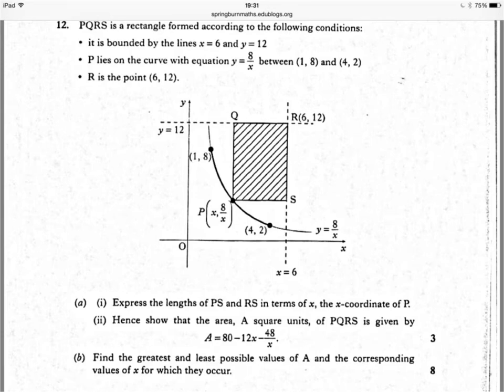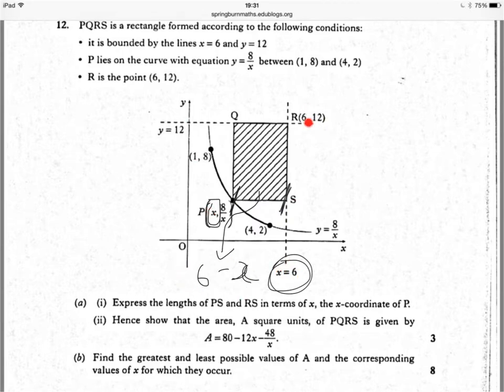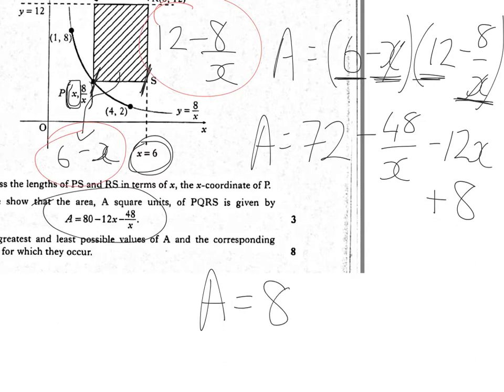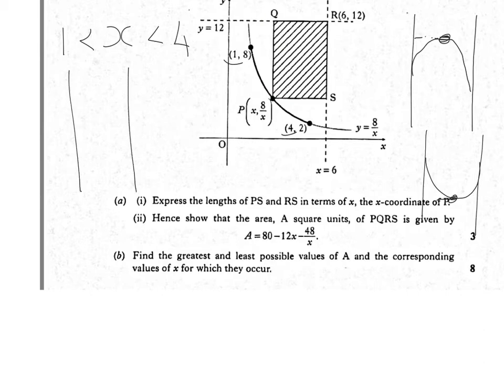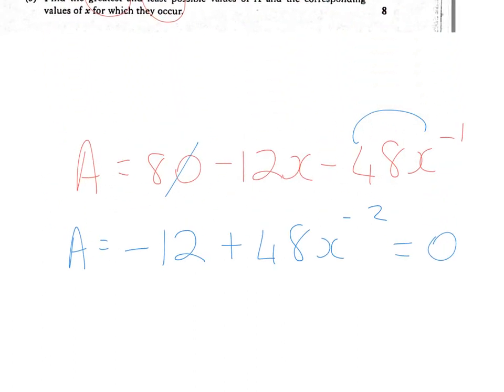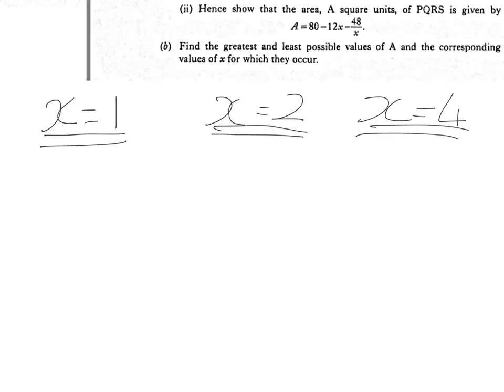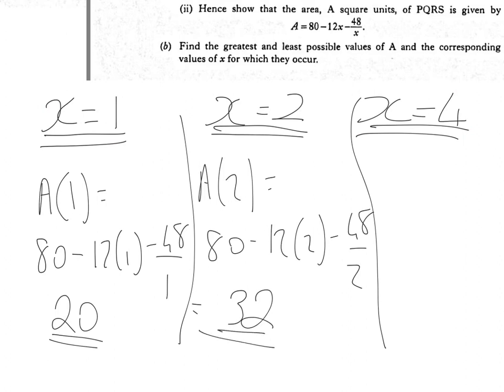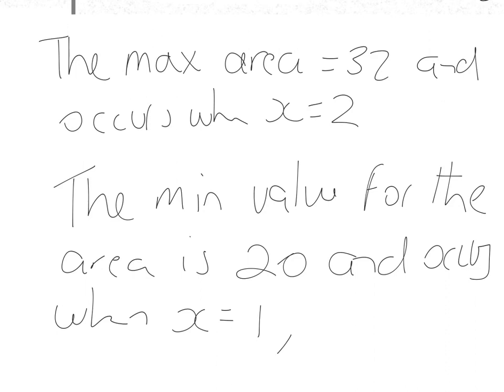h section 13 (optimization) part 3